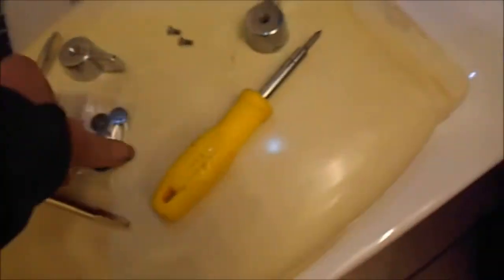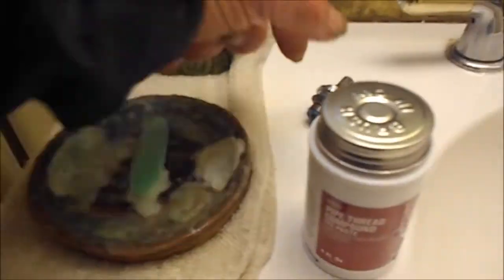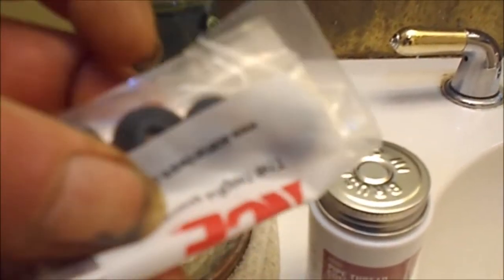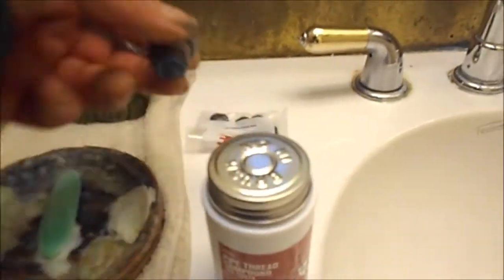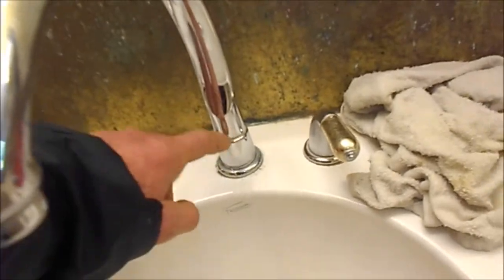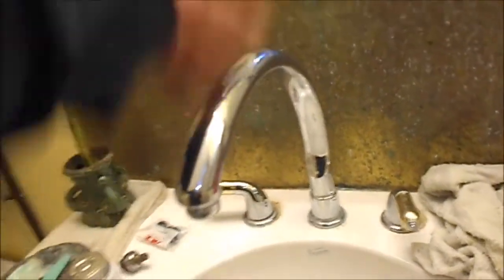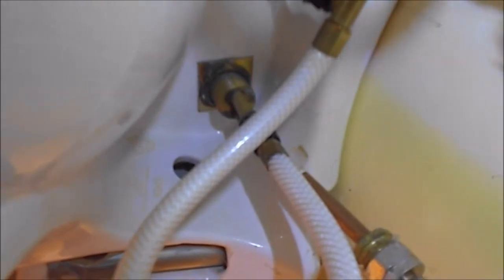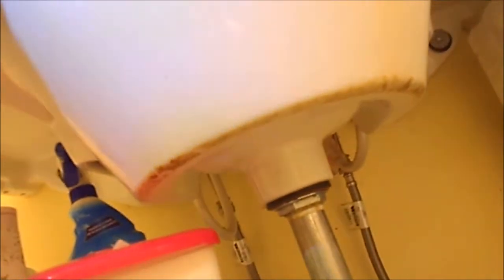leaky facet service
U got to know when to replace or repair. I always start by turning off the water main valve. Consult a professional.